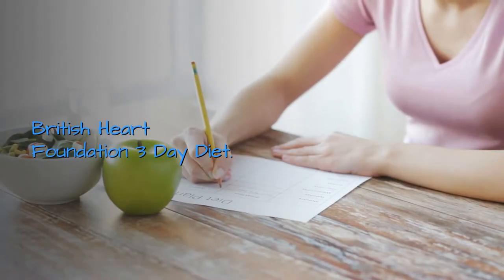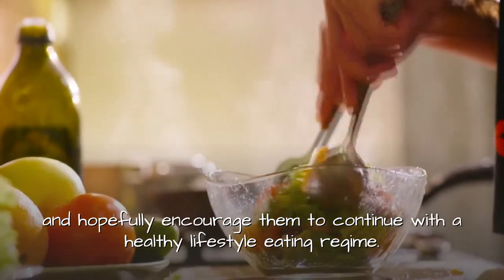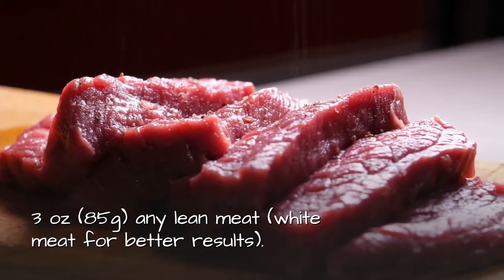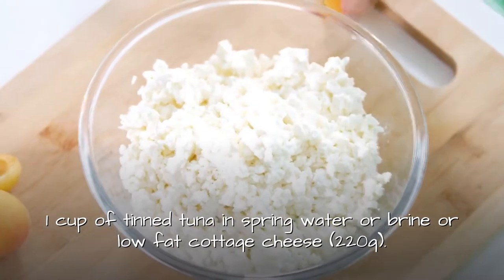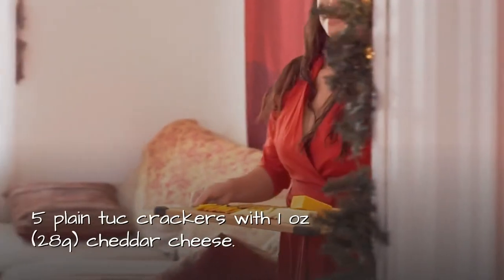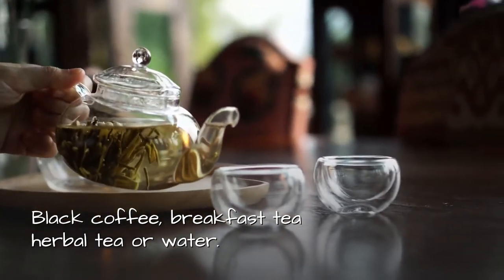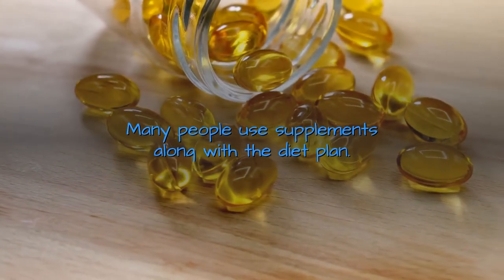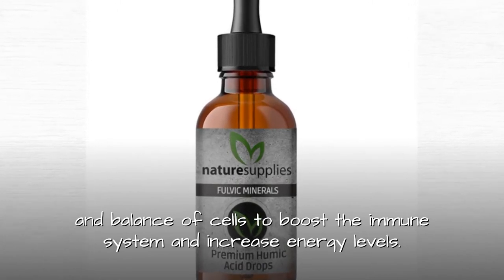3 Day British Heart Foundation Diet - Loose Upto 9lbs In The 1st Week!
3 Day Diet, Loose Upto 9lbs In The 1st Week!

ABOUT US

Established in 2007 Naturesupplies offers our viewers informational content on health topics and educational videos about supplements, essential oils, and vitamins & minerals. Our mission is to offer natural products worldwide delivered to our customers door, with the best ingredients that money can buy.
(Our products are not intended to diagnose, treat and cure illness or disease. We recommend seeking medical advice from a physician before starting or taking supplements regularly)